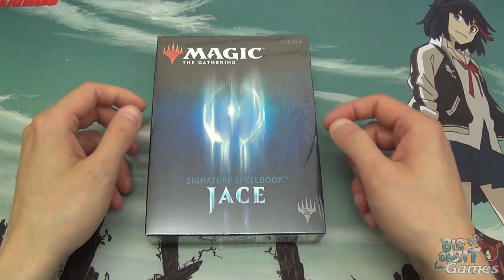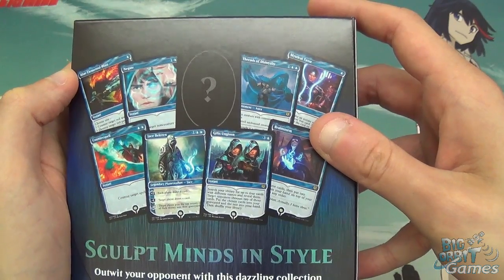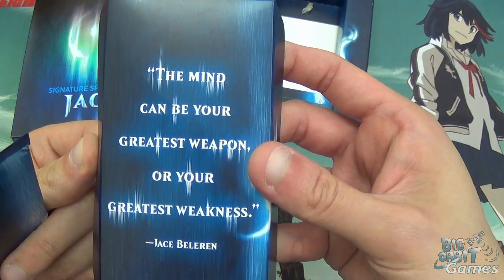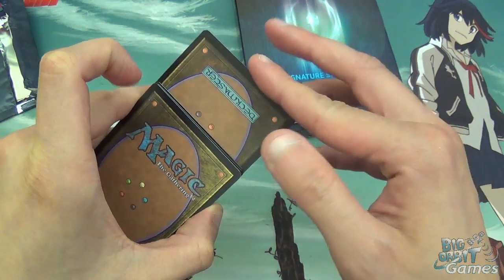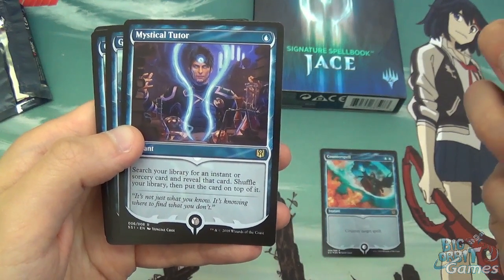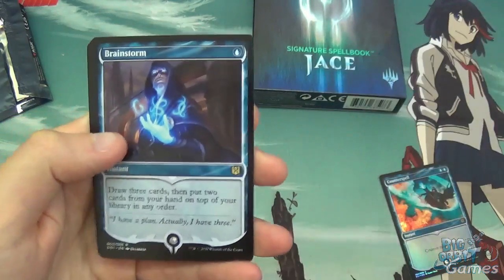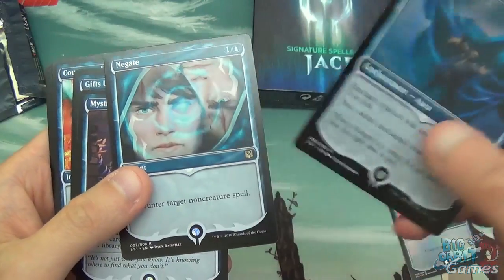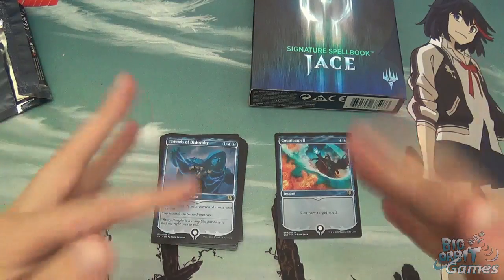Magic The Gathering: Signature Spellbook: Jace Unboxing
Big Orbit's Chris unboxes and discusses the cards in the new Signature Spellbook Jaceignature spellbook jace